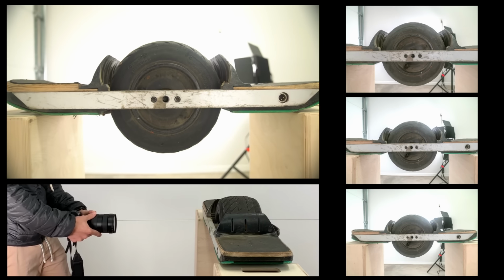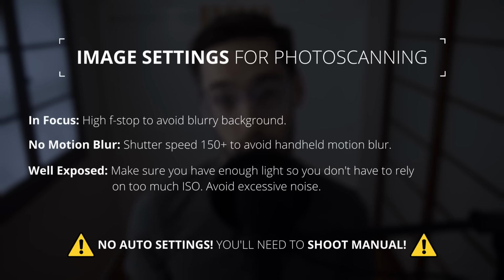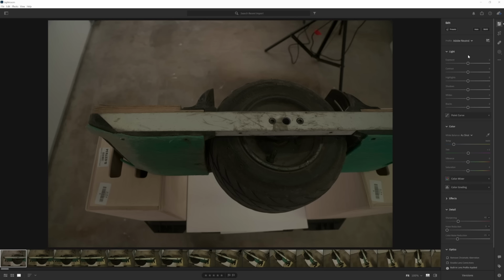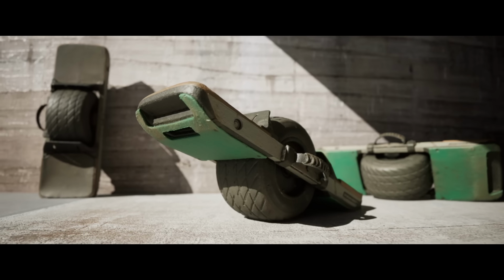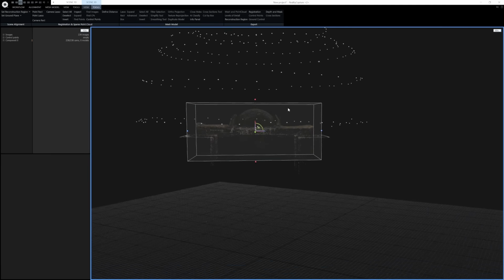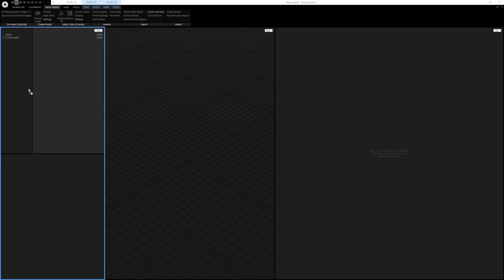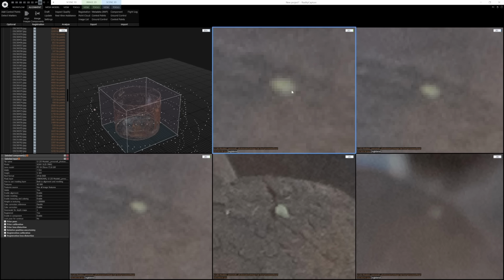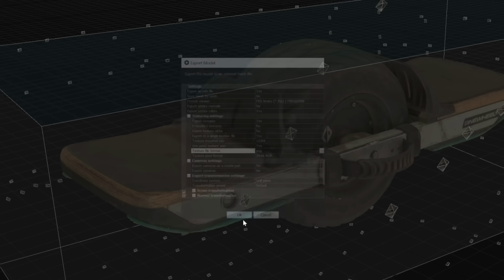The Ultimate Guide to 3D Scanning | FULL WORKFLOW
CHAPTERS
00:00 Intro
01:05 What can I Scan?
01:28 How to Shoot your Photos
03:48 How to Shoot a Steropair
04:00 How to Shoot your Photos (cont.)
04:59 Optimal Lighting
05:29 Yoga for Photogrammetry
05:40 Process your Images
07:14 Align your Images
08:14 Set your Reconstruction Region
08:38 Meshing
08:54 Export Object Masks
09:50 Process the under-side
10:19 Final Alignment
10:55 Final Mesh
11:24 Texture
11:48 Troubleshooting (Control Points)
12:47 Troubleshooting (Merge Components)
13:19 Export LOD's
14:03 Export High-res Scan
14:31 Download Reality Capture
15:05 Download my scans on Patreon
15:15 Thank You!